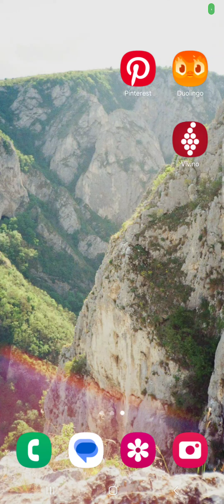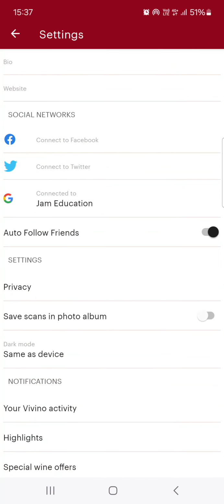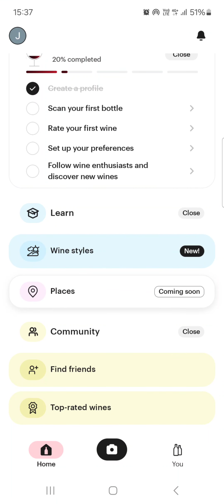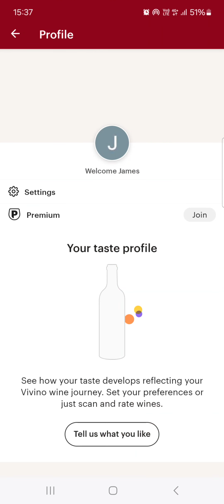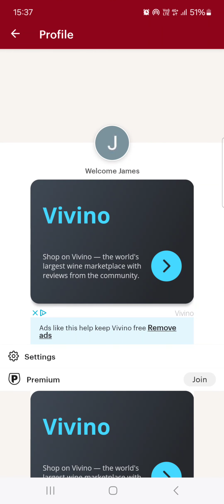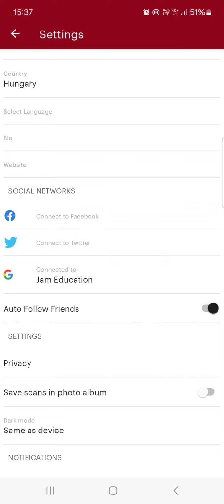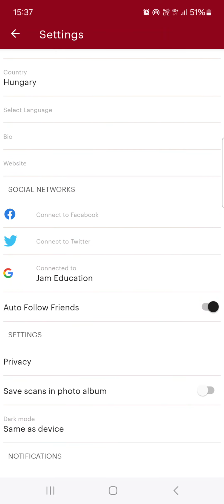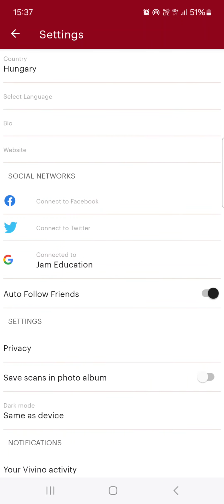How To Auto Follow Friends On Vivino?